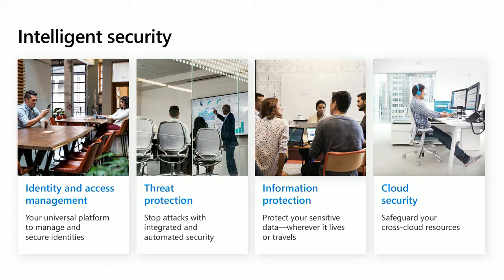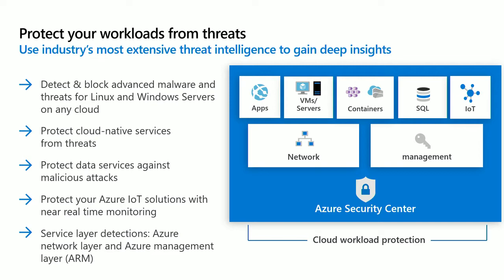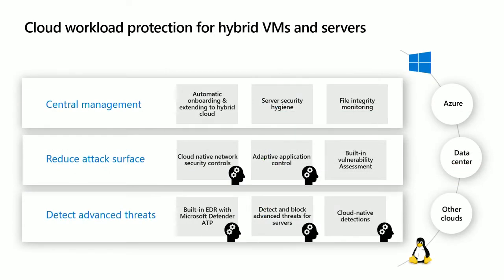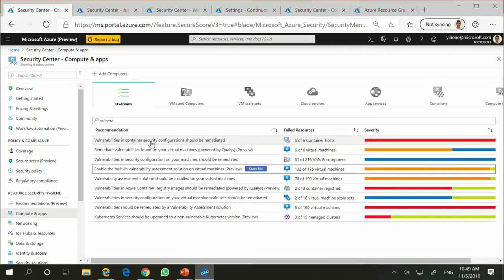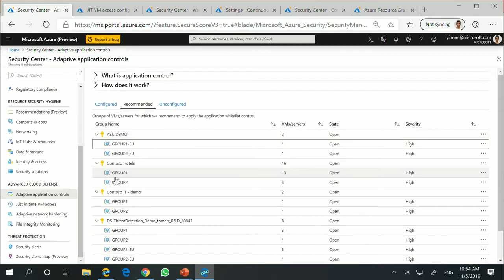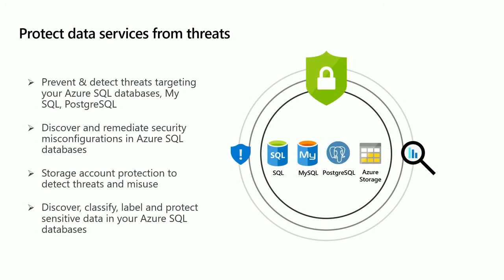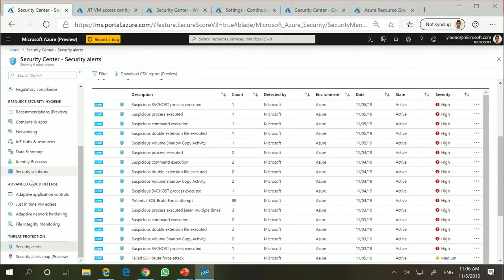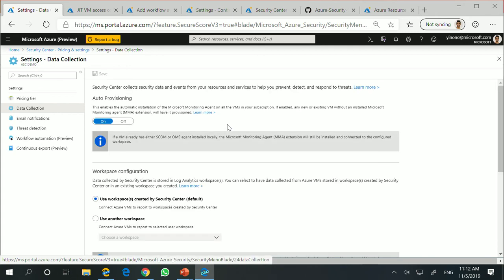Protect your cloud workload from threats using Azure Security Center | BRK3188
Azure Security Center continues to extend its threat protection capabilities to counter sophisticated threats on cloud platforms. Together we explore trending threats that we’ve identified as well as best practices for detecting and preventing threats at the infrastructure-as-a-service (IaaS) layer as well as in platform-as-a-service (PaaS).